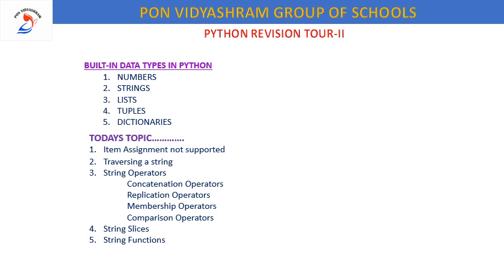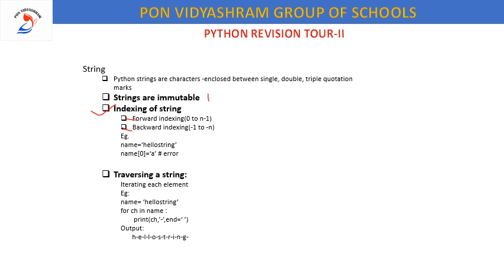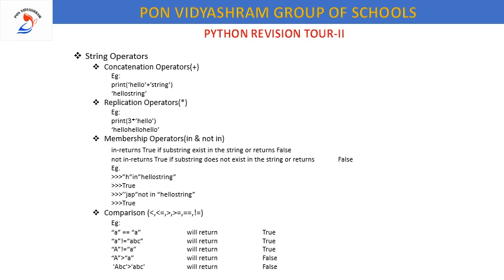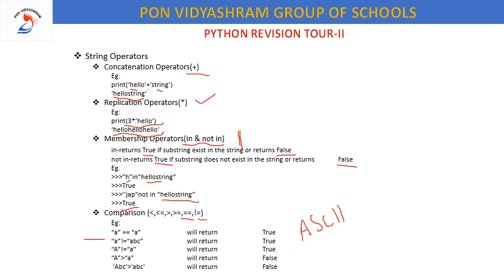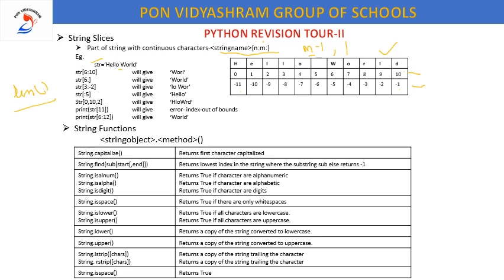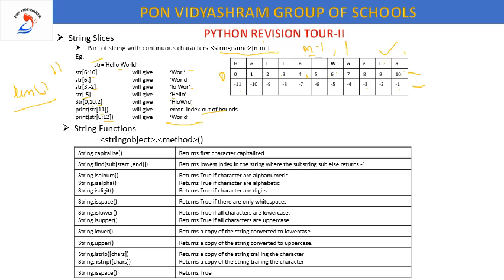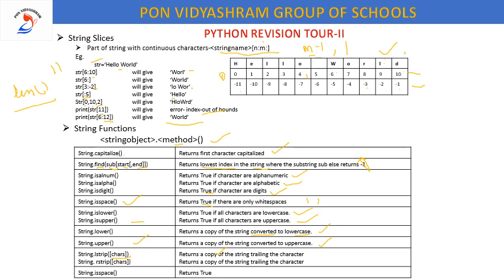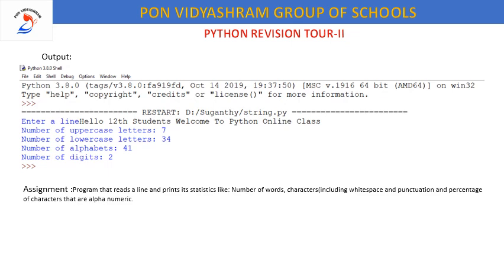XII COMPUTER SCIENCE_21042020